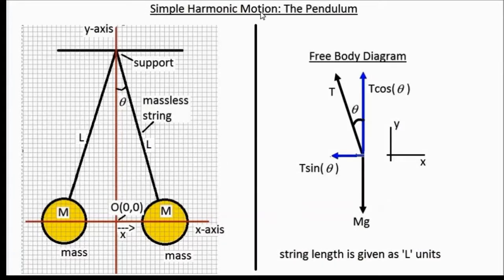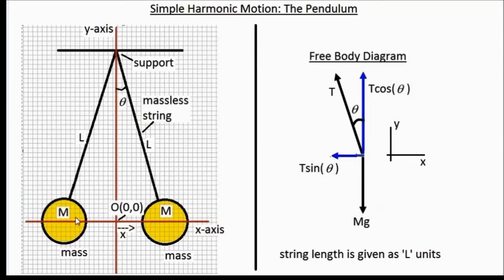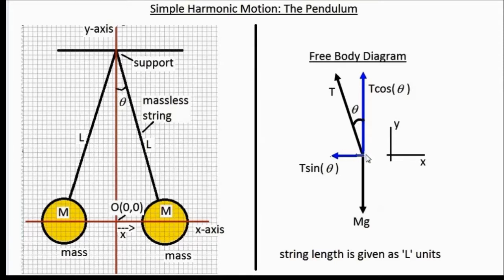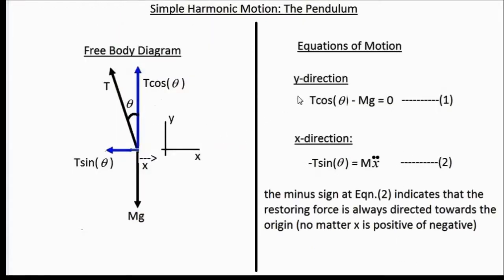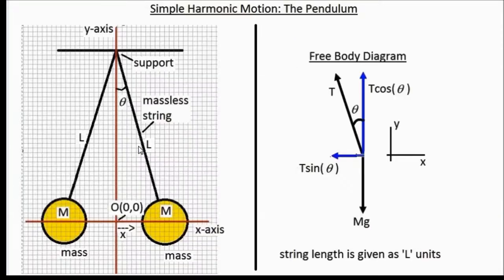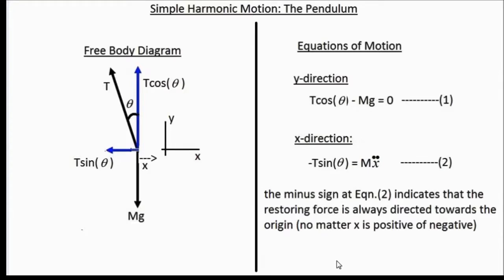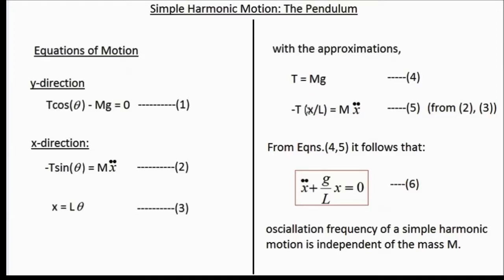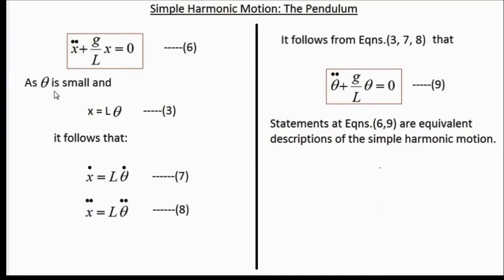simple harmonic motion - the pendulum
the pendulum's small oscillation is a simple harmonic motion (shm).  we show through a free body diagram, the forces acting on the oscillating pendulum bob (the mass).  the mean position of the oscillation is taken as the origin for the analysis.  when the bob is displaced from the origin, the restoring force is always directed towards origin, and this actually causes the harmonic (periodic) oscillation.  we also show that the governing differential equation of the shm may be written equivalently in terms of x or theta.